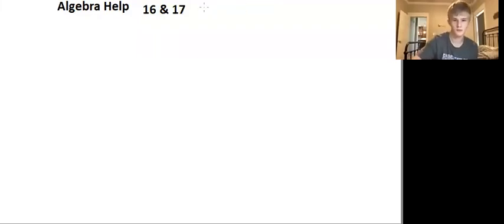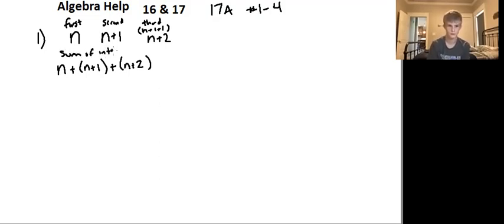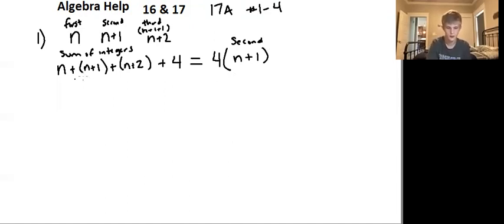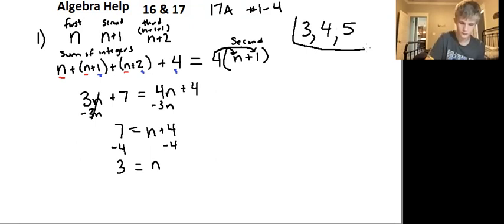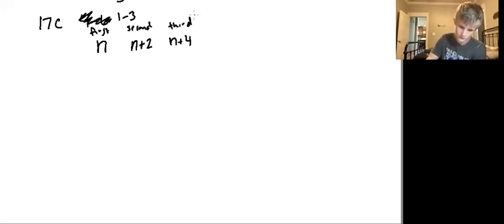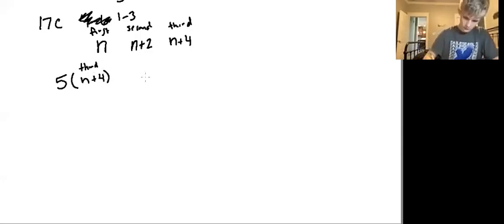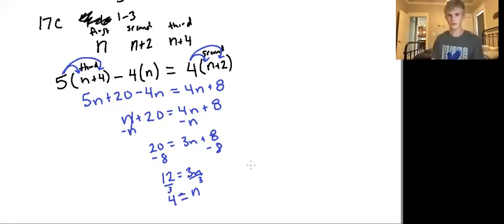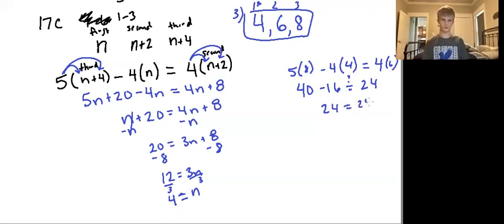Alg hw help lesson 17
MUS Alg 1 Lesson 17 hw help